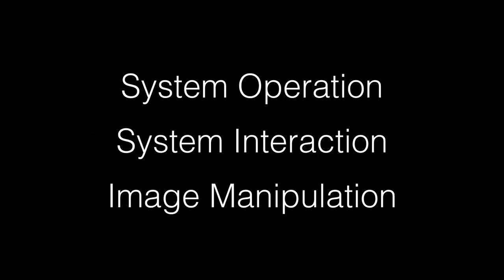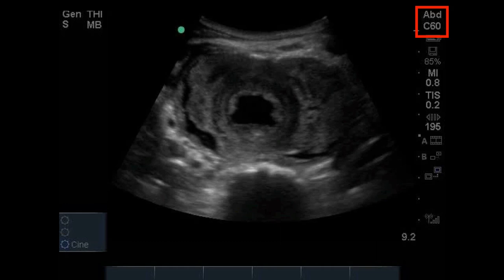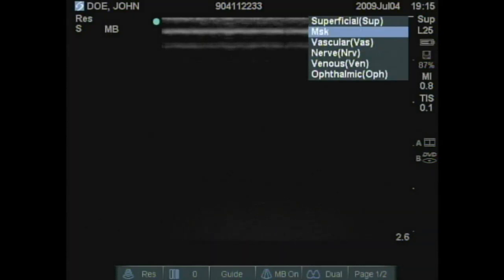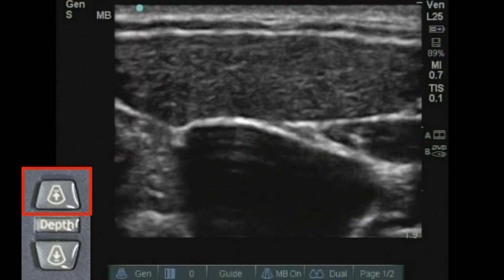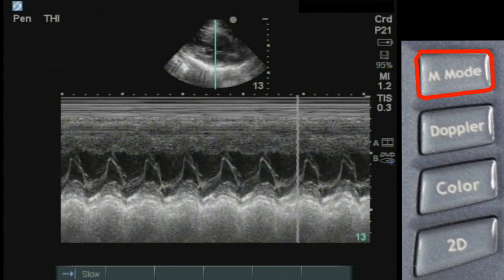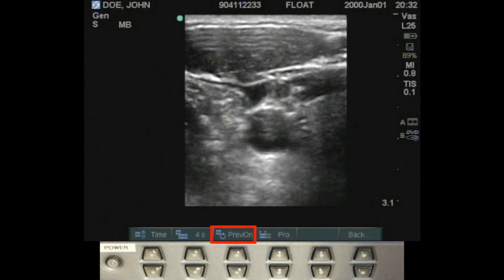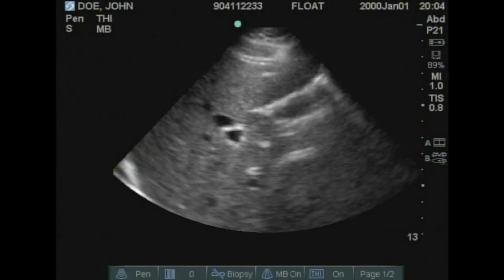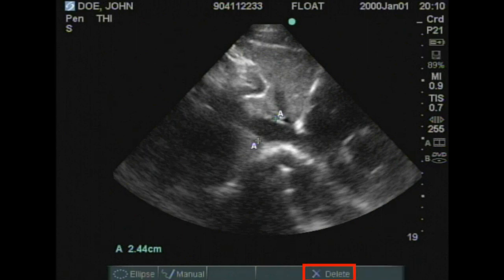Primer on knobology for the M-Turbo SonoSite system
This is an introductory review of the basic knobology of the SonoSite M-Turbo system and how to interact with it.

Does not cover all functions of the system.  Some buttons are different from the Micromaxx, Titan, and Edge.

The A and B Button can be customized based on your preferences in the Setup menu.